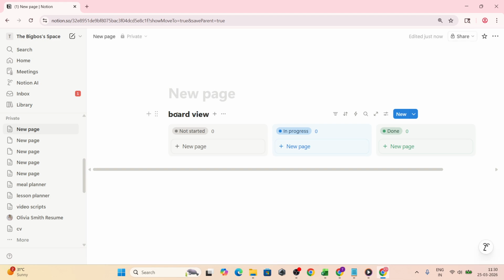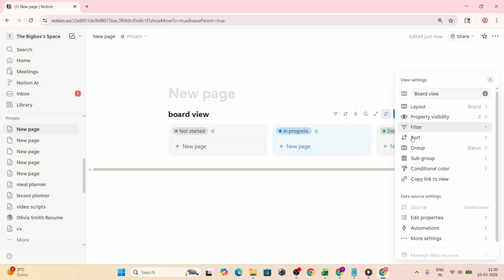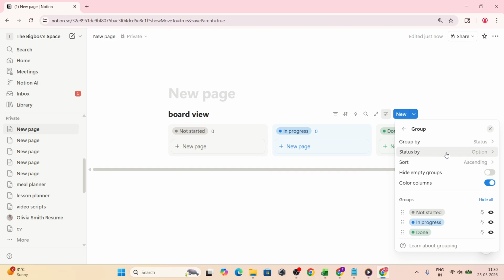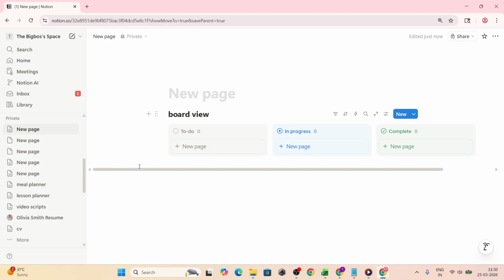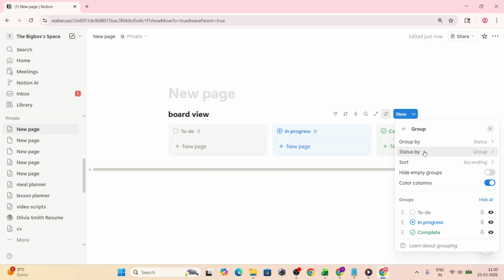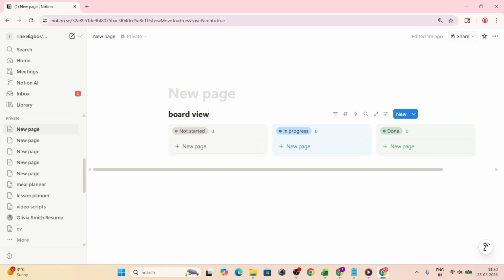How To Build A Kanban Table In Notion (Step By Step)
Learn How To Build A Kanban Table In Notion with this easy-to-follow tutorial for better project management and productivity. This Notion tutorial covers everything from database setup to advanced Kanban board customization.